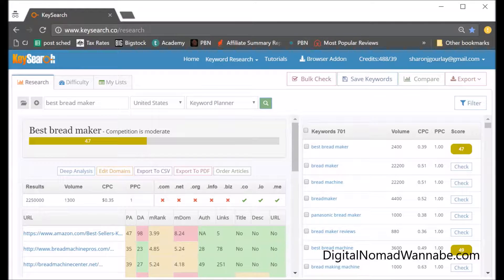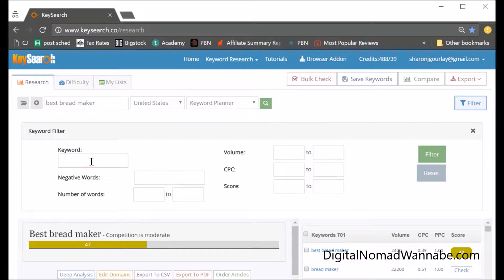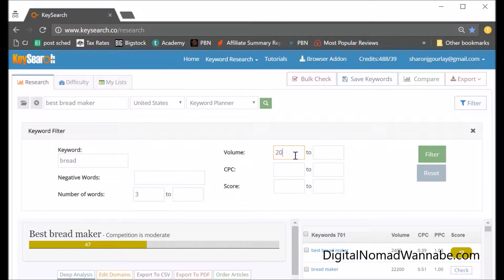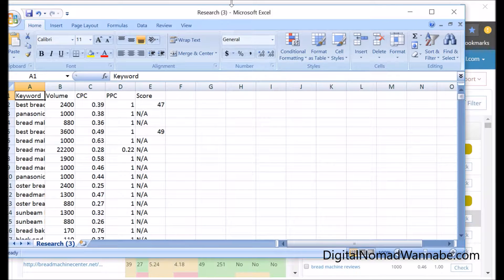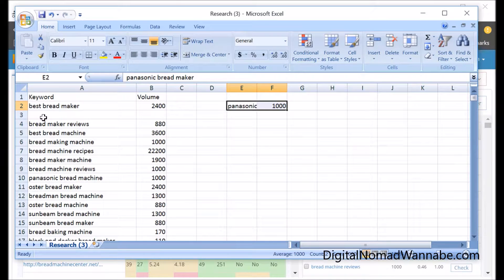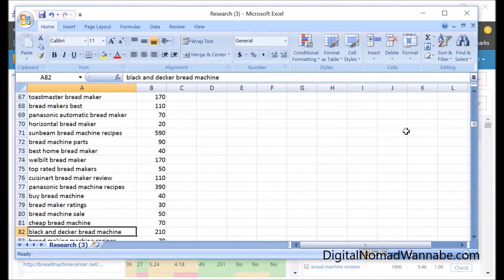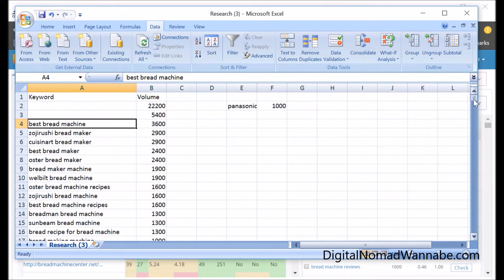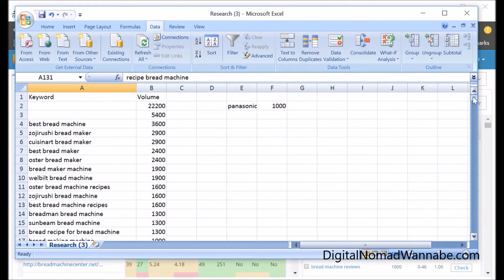How to Make a Keyword List: Niche Site Success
Follow my tutorial on how to make a keyword list for your niche site.  I’ll show you how to use KeySearch to create a list of keywords to get your niche site ranking on Google.